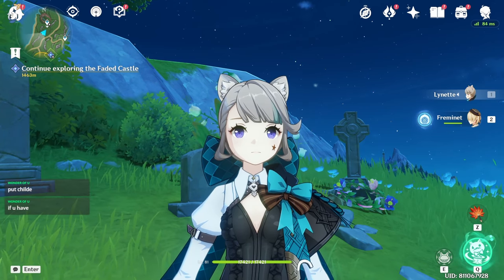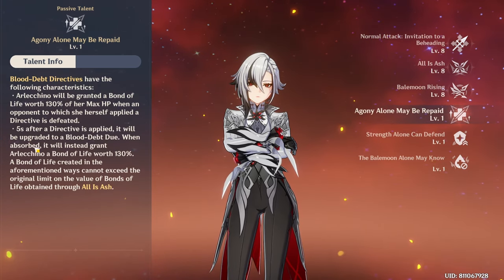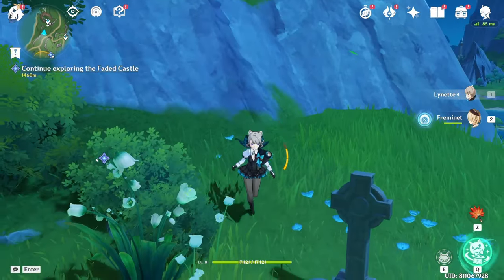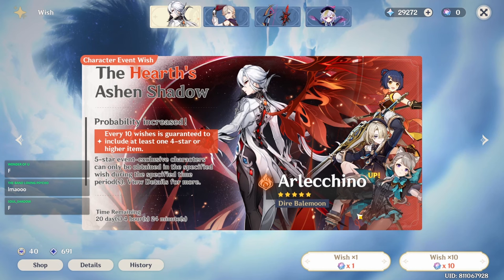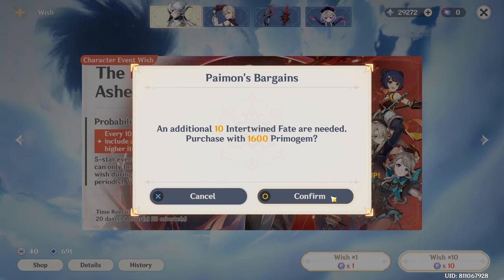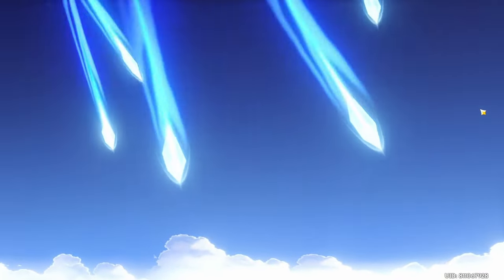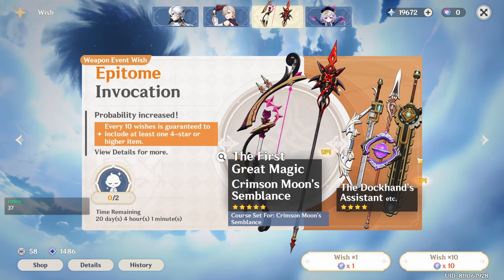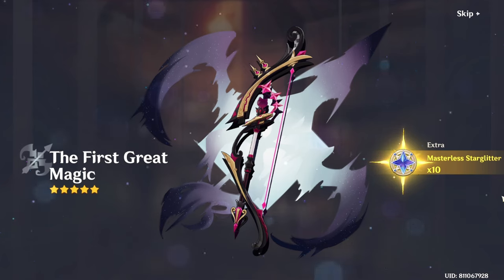MY ARLECCHINO SUMMONS WERE DEVASTATING (Knave & Scythe Summons) | Genshin Impact 4.6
WARNING: You may or may not see a grown man cry in this video, you have been warned

Like the stream if you enjoyed it and for some good luck on your Genshin or Honkai rolls!

arlecchino, lyney, lynette freminet,